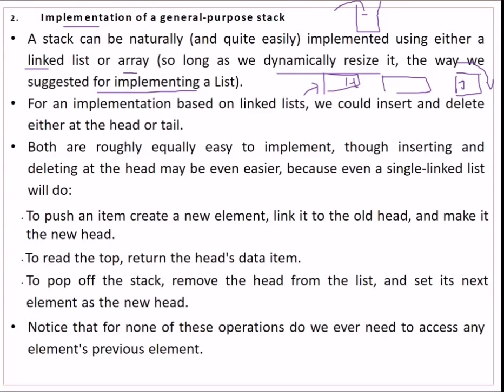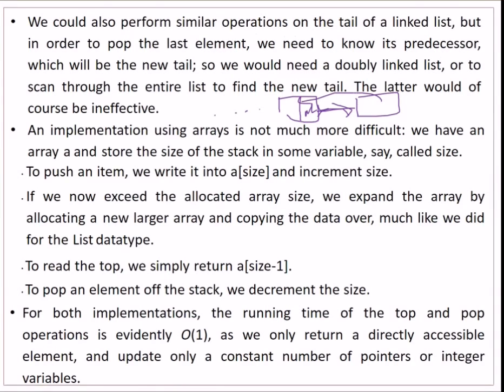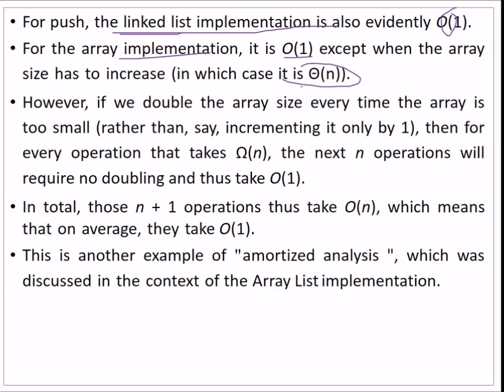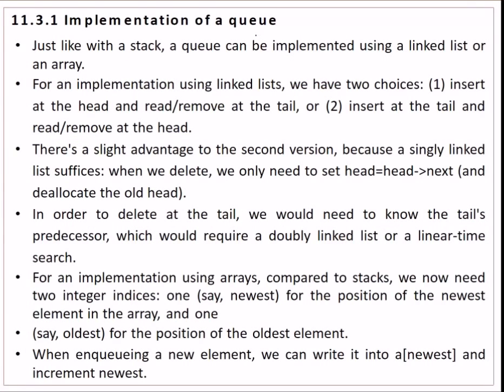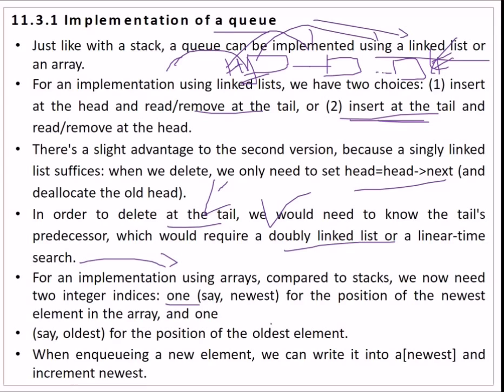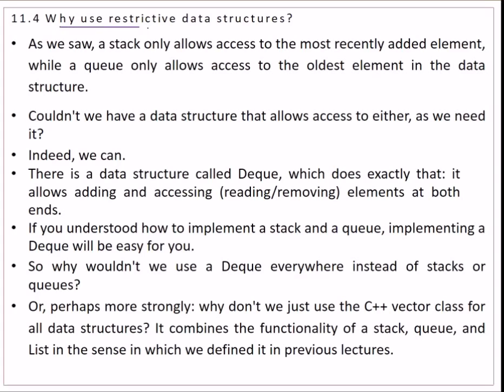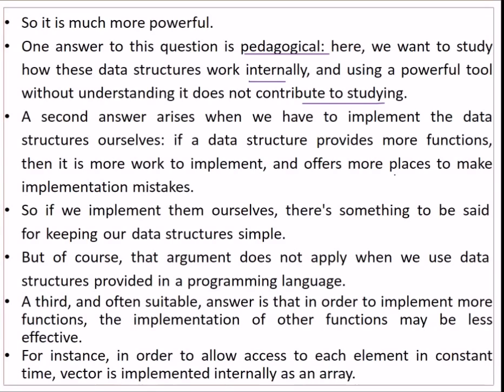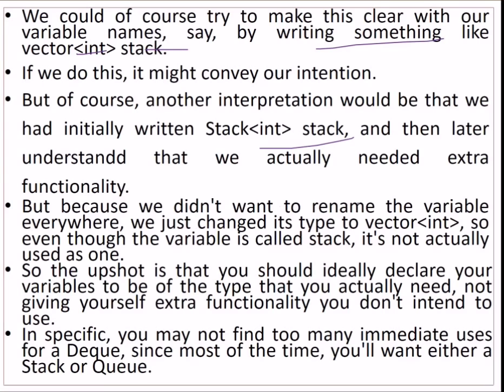LECTURE 10 DATASTRUCTURES STACKS AND QUEUES PART 2